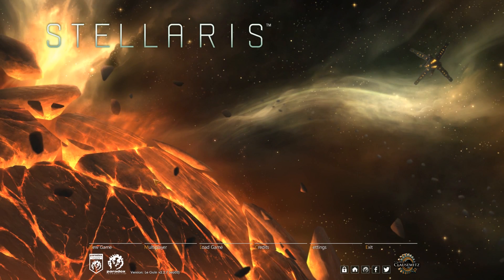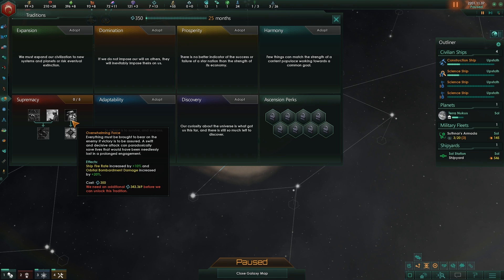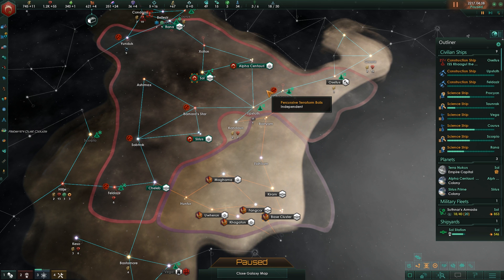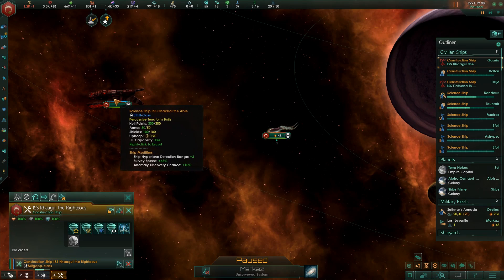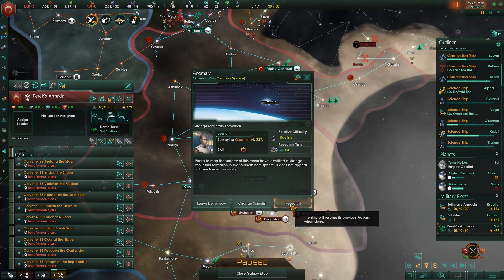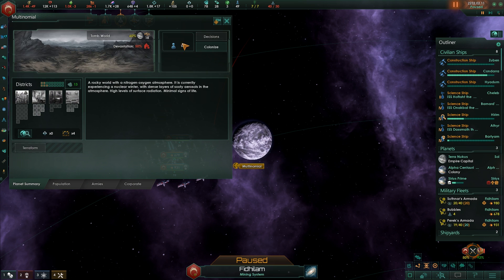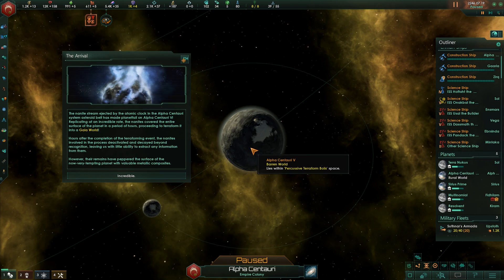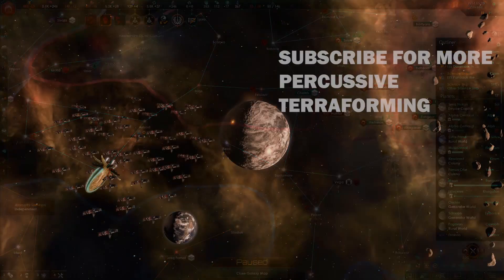Stellaris Except We're Fanatic Purifiers That Do Some Percussive Terraforming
Terraforming is available way to late in the game, thankfully, we can speed up this process by being Fanatic Purifiers. :D